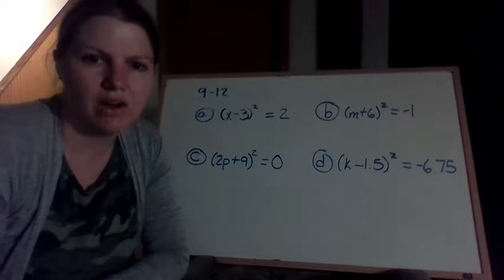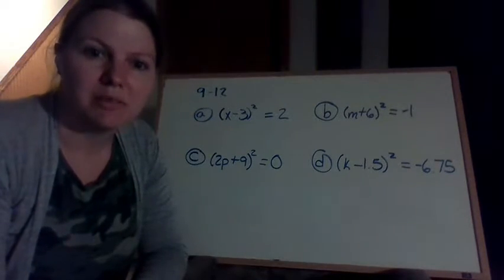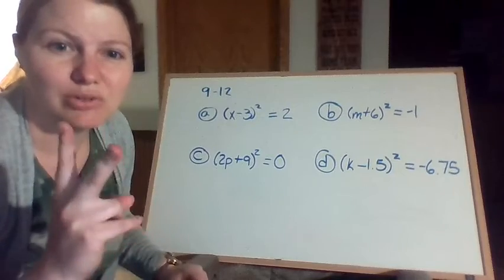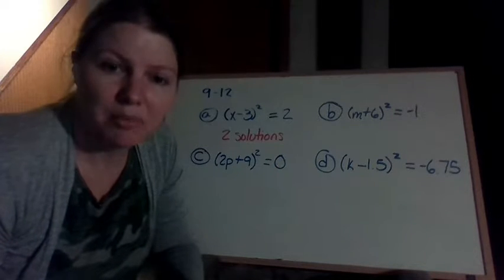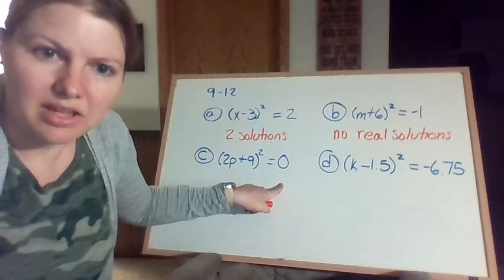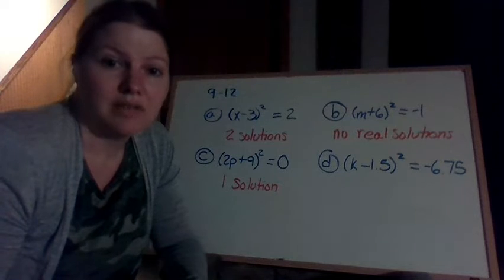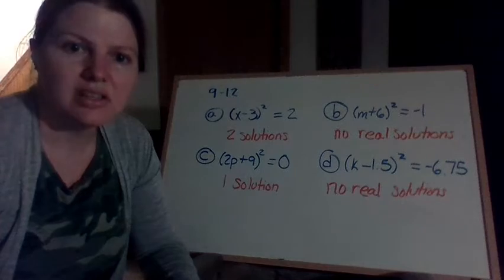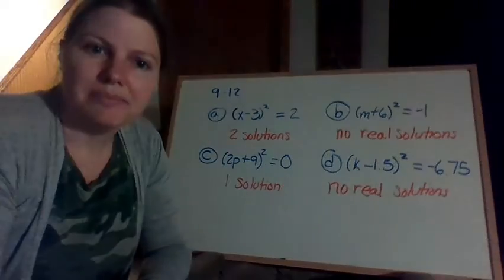Number of Solutions from Perfect Square Form